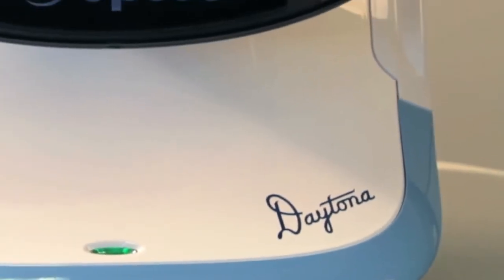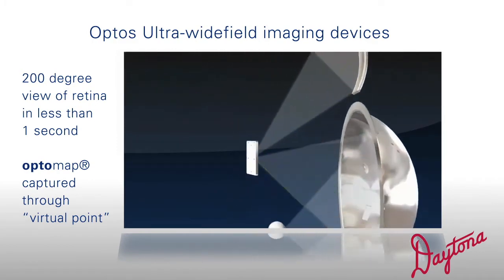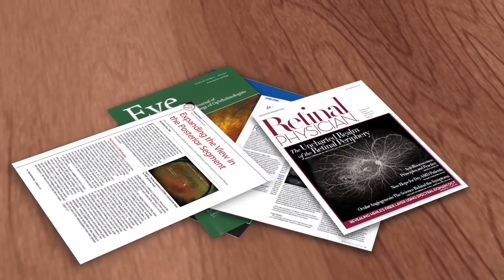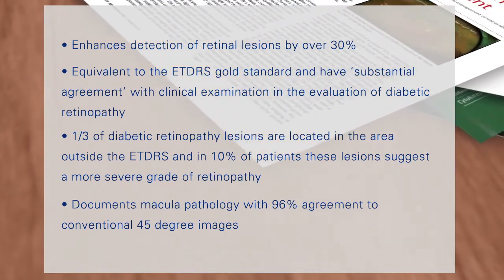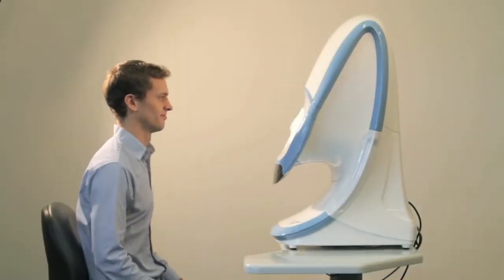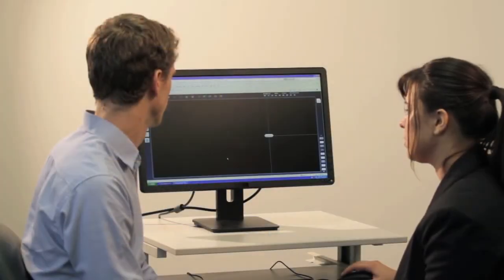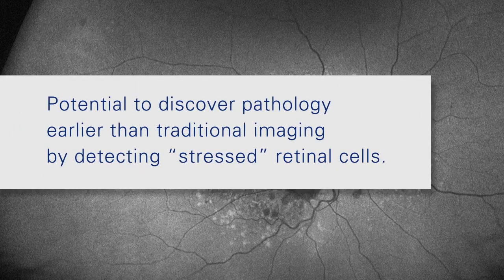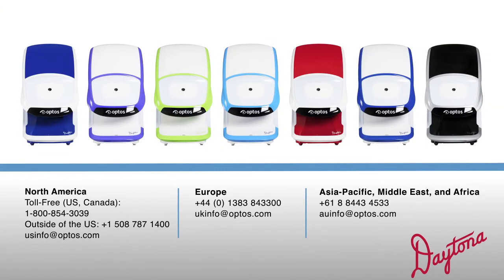Optos Daytona Overview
Daytona, the device that started the next generation of ultra-widefield retinal imaging technology for Optos, is smaller and still provides ultra-high resolution imaging, and adding ultra-widefield autofluorescence capabilities. Daytona comes standard with V2 Vantage Pro software. OptosAdvance is available as a software upgrade.